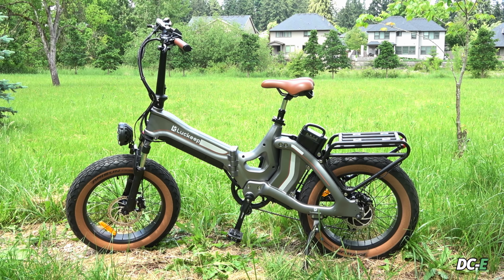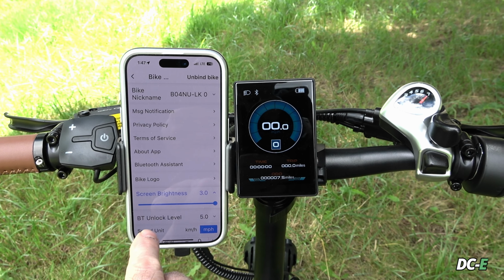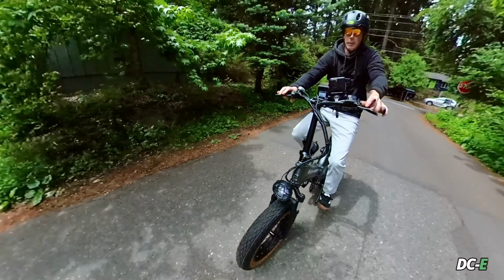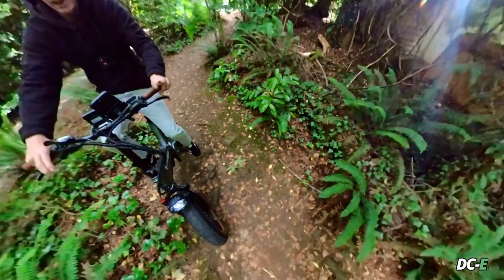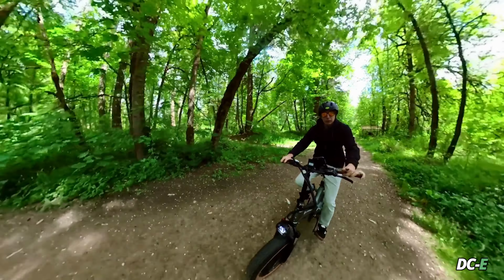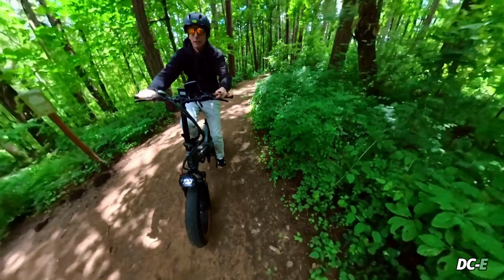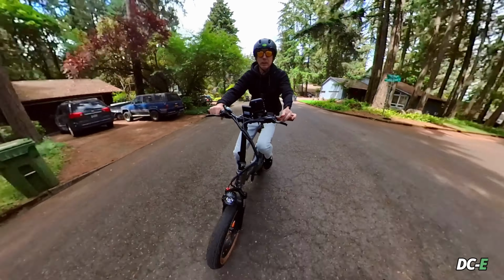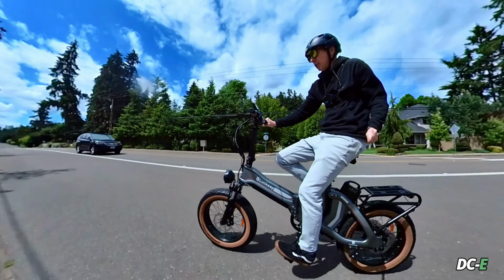Amazing new ebike - Luckeep X1 Pro Ebike - Honest Review & Ride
So you like Engwe? You will LOVE this ebike. Magnesium Allow frame. Fold-able. 100 Mile range! And Sexy! Top speed of 30 mph with a peak 1300W motor. This ebike is super fun, rides solid, and looks great. It got comments when I rode it places. Honest Review and bike ride by Justin Davis of Drone Camps Experience.

$100 OFF For X26, Code: ENGWEFD100
$150 OFF For M20, M20 Combo, Code: ENGWEFD150
$200 OFF For L20, P26, P26 Combo Code: ENGWEFD200